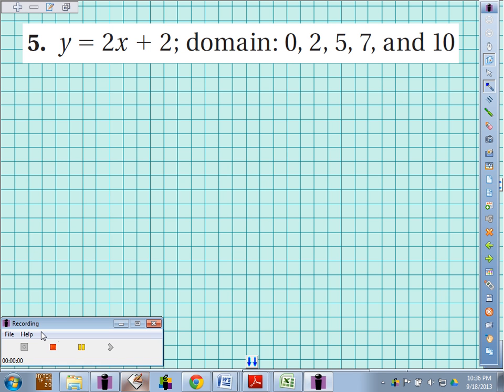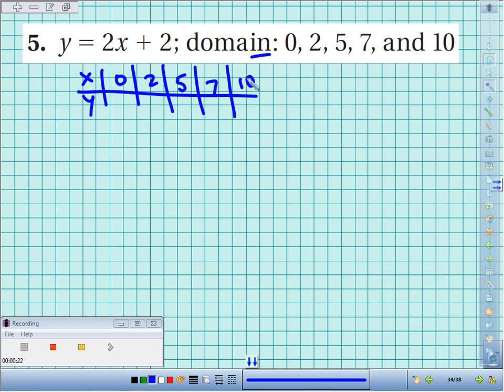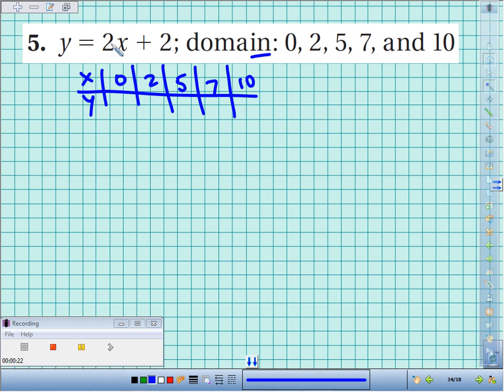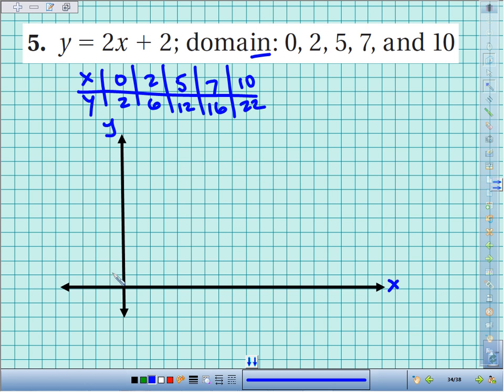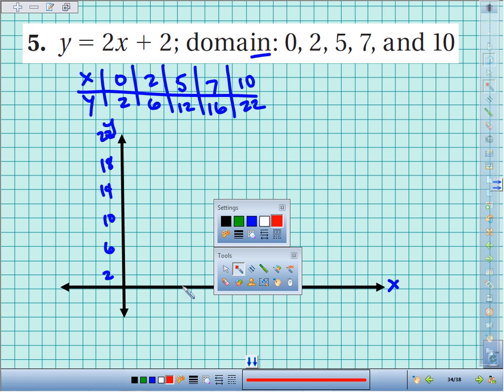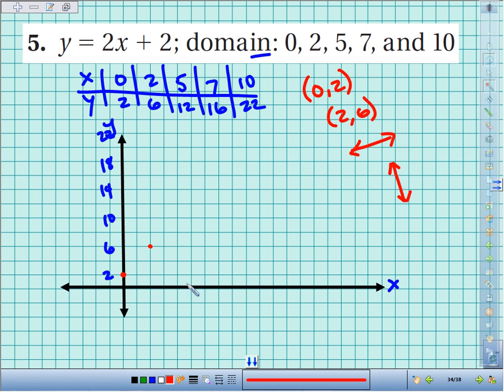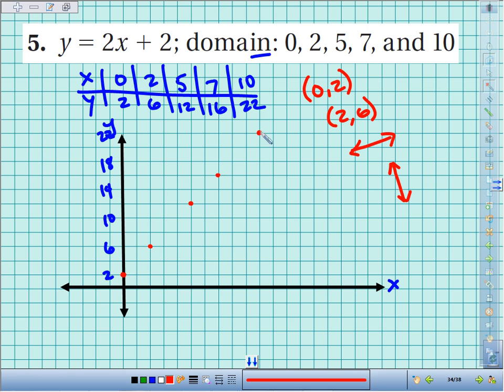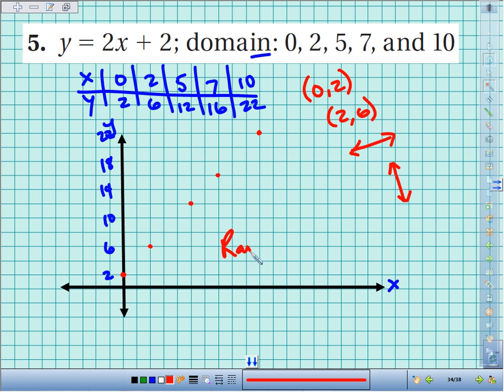LT1 7 1